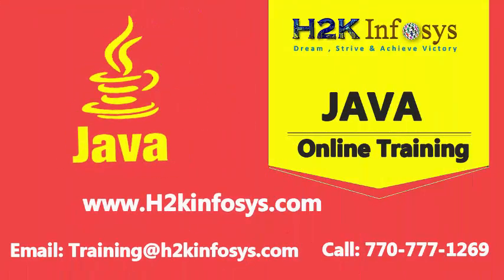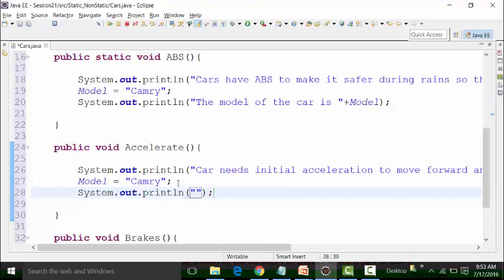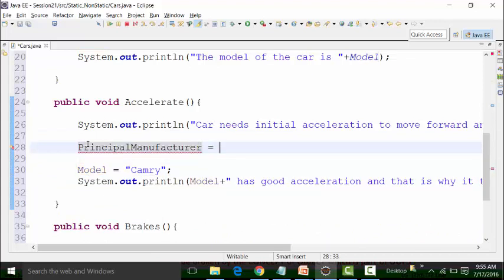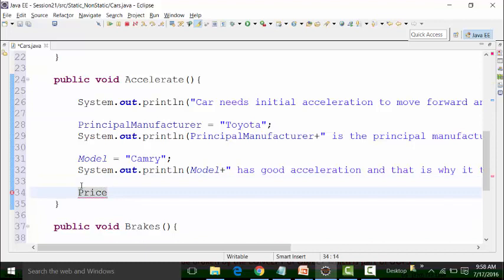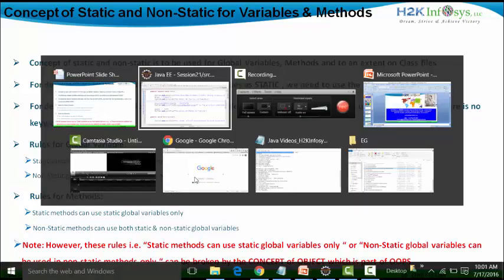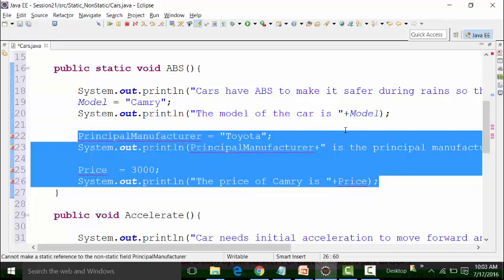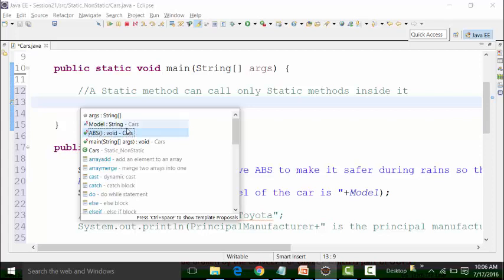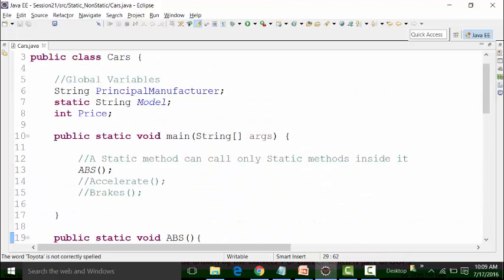How To Use The Static And Non Static Variables In Core Java | Java Training Classes Online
H2KInfosys is passionate about educating people in IT and assisting them in jobs placem

      Rules for Global Variable:
    Static variables can be used in static methods and non static methods
    Non Static global variables can be used in non static methods only
     Rules for Methods:
    Static methods van use static global variables only
   Non Static methods can use both static and non static global variables